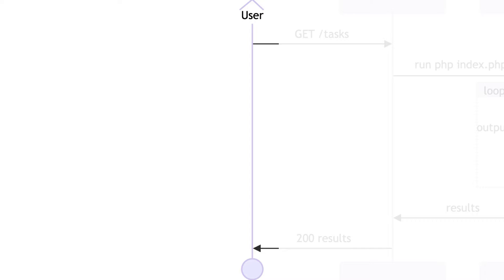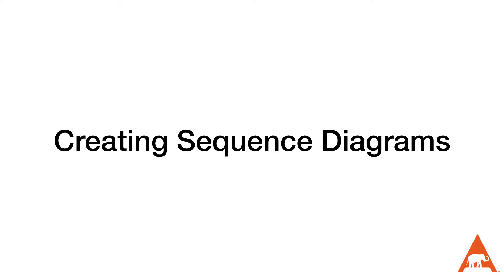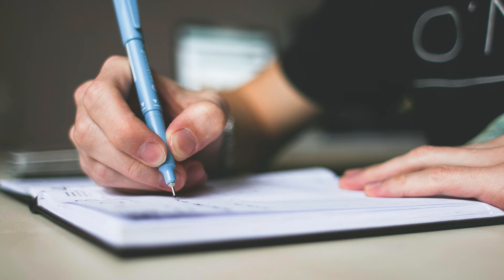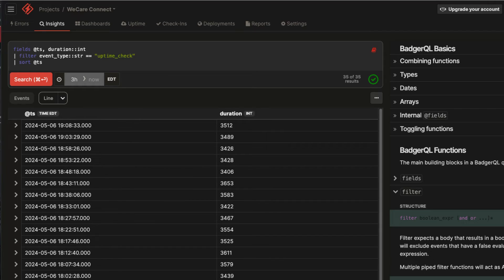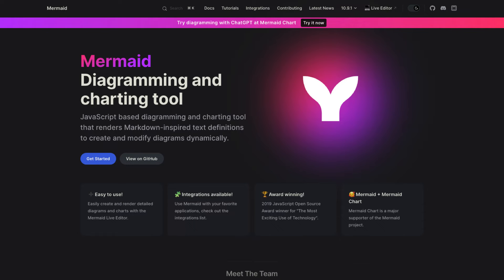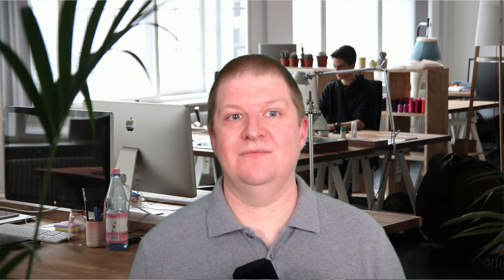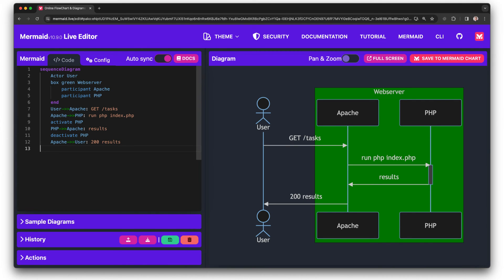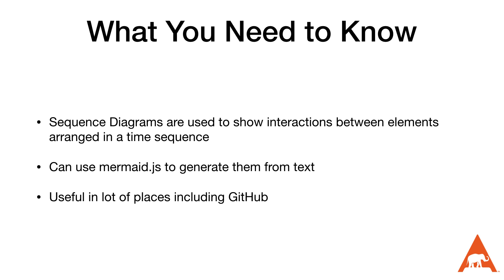Creating Sequence Diagrams with mermaid.js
In this video, Scott discusses sequence diagram and how to create sequence diagrams using mermaid.js

00:00 Intro
00:46 What Are Sequence Diagrams?
01:39 Key Elements of Sequence Diagrams
02:21 Creating Sequence Diagrams
04:30 HoneyBadger.io
05:23 Creating Sequence Diagrams Using Mermaid Syntax
07:44 Other Places We Can Create Sequence Diagrams
08:10 What You Need to Know
08:23 Outro